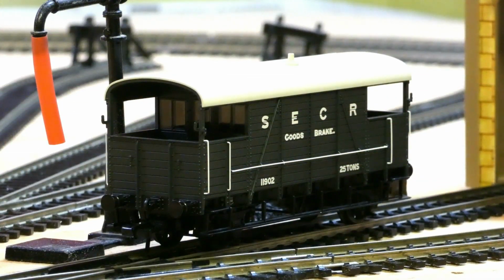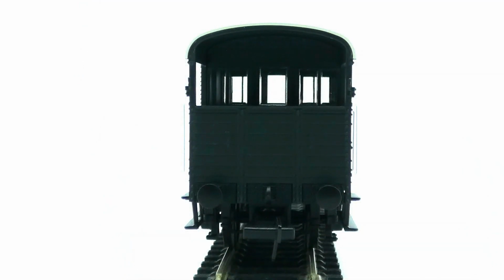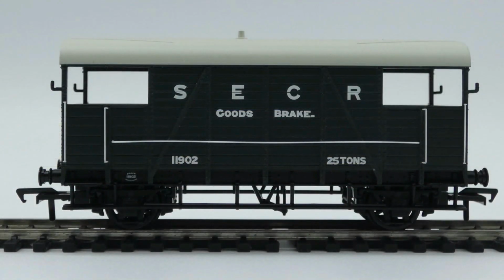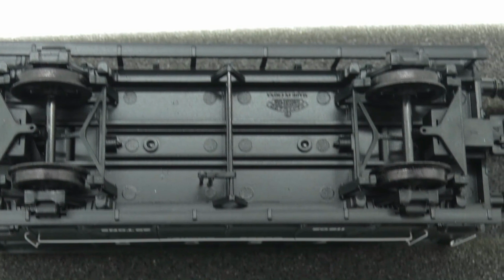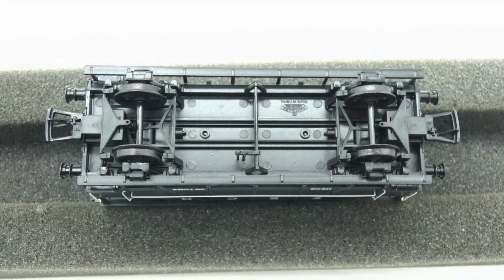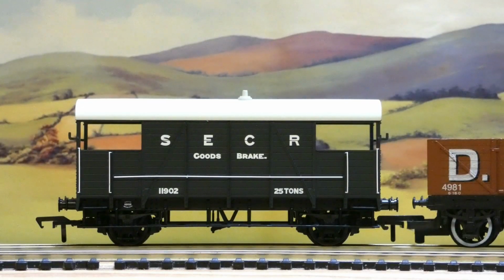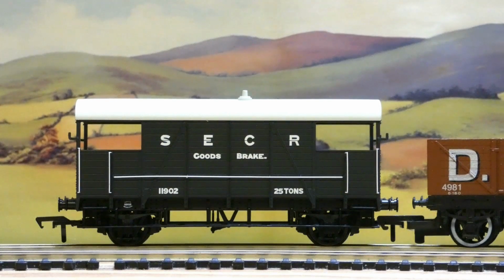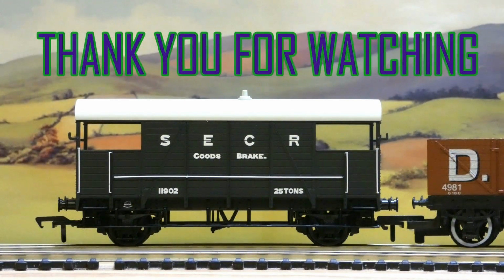EXPENSIVE! (NEW TOOL) REVIEW BACHMANN SE&CR BRAKE VAN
HI GUYS & GIRLS
HERE MY REVIEW ON THE ALL NEW BACHMANN PRE GROUPING BRAKE VAN BY SE&CR
HOPE YOU LIKE THE REVIEW